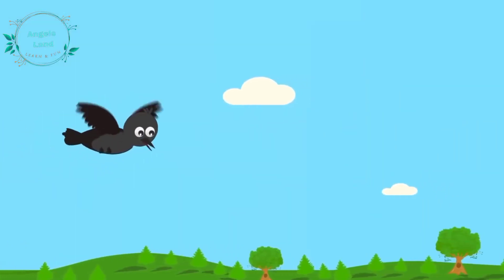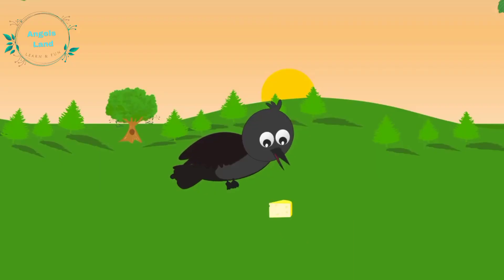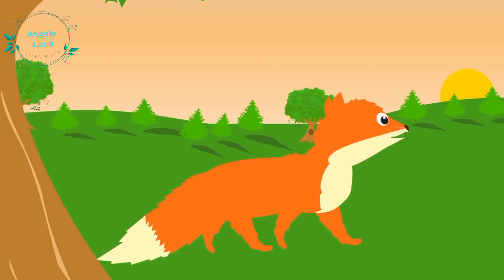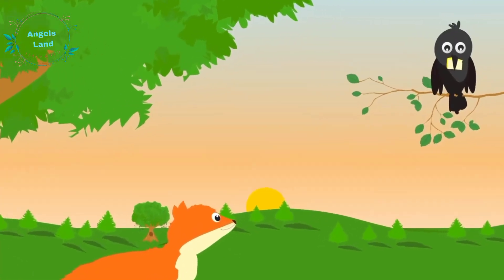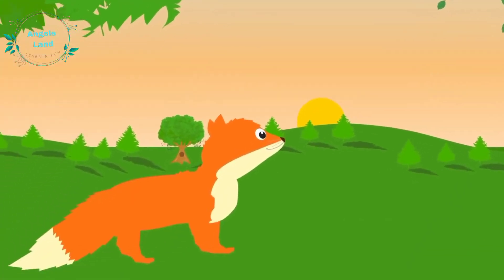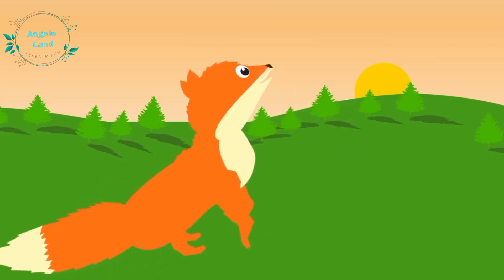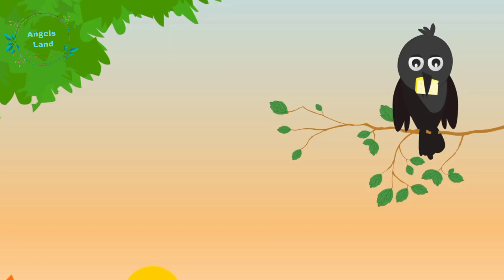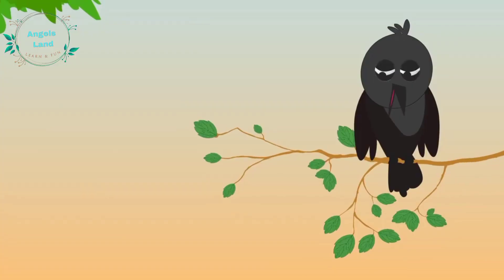Crow And Fox Story in Urdu-Hindi |Moral Story Khushamad Buri Bala hy| خوشامد بری بلا ہے |Angels Land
Lomdi aur kauwa ki kahani in hindi urdu

The story reminds not to get flattered by sweet words and to trust blindly

کوا اور چلاک لومڑی کی کہانی اخلاقی سبق خوشامد بری بلا ہے

ہومکہانیاں

Lomdi aur Kauwa Ki Kahani in Urdu | لومڑی اور کوے کی کہانی

آج ہم اُردو میں لومڑی اور کوے کی کہانی فراہم کرنے جا رہے ہیں۔ یہ کہانی یاد رکھنے میں بھی آسان ہے کیونکہ اس کہانی کو آسان اور سادہ الفاظ میں لکھا گیا ہے۔

لومڑی اور کوے کی کہانی

ایک بار ایک کوا اپنےکھانے کے لیے کچھ تلاش کر رہا تھا۔ اچانک اس نے پنیر کا ایک ٹکڑا دیکھا۔ کوے نے اپنی چونچ میں یہ ٹکڑا اٹھایا اور اڑ کر قریبی درخت کی شاخ پر بیٹھ گیا۔

کوے نے شاخ پر بیٹھ کر آرام سے اس پنیر کے ٹکڑے کو کھانے کا فیصلہ کیا۔ اس سے پہلے کہ وہ اس پنیر کے ٹکڑے کو کھاتا، ایک لومڑی کا بھی اسی راستے سے گزر ہوا کیونکہ وہ بھی اپنے کھانے کے لئے کچھ تلاش کر رہی تھی۔ اچانک اس کی نگاہ اس کوے پر پڑی لیکن لومڑی کی نظر کوے سے زیادہ اس پنیر کے ٹکڑے پر پڑی جواس کی چونچ میں تھا۔

جیسا کہ لومڑی ایک چالاک جانور ہے تو لومڑی نے یہاں بھی اپنی چالاکی دکھائی اور فوراً کوے کو مخاطب کیا اور کہا ”کہ اے خوبصورت پرندے کیسے ہو تم؟ طویل عرصے سے میں نے تم جیسا کوئی حسین پرندہ نہیں دیکھا۔ تمہارے پر کتنے چمک رہے ہیں! تم جیسے خوبصورت پرندے کی تو آواز بھی یقیناً بہت شاندار ہوگی۔ میری آپ سے ایک درخواست ہے کہ آپ مجھےاپنی سریلی آوازمیں ایک گانا سنا دیں۔“
ہومکہانیاں

ان خوش آمد الفاظ کو سن کرکوا بہت خوش ہوا اوراس خوشی میں وہ اپنے کھانے کے لئے جو پنیر کا ٹکڑا لایا تھا اسے بھی بھول بیٹھا۔ دوسری طرف لومڑی کوے کی مزید خوش آمد کرتی رہی اورکہتی چلی گئی کہ ”اگر آپ برا نہ مانیں تو، میرے لیے ایک گانا گا دیجئے۔ مہربانی فرما کر میری بات سن لیں، میں بہت تنہا محسوس کررہی ہوں۔“

آخرکار، اتنی تعریف سننے کے بعد کوے نے لومڑی کی دخواست پر گانا گانے کا فیصلہ کیا۔ گانے کے لئے جب کوے نے اپنی چونچ کھولی تو پنیر کا ٹکڑا لومڑی کے سامنےگر گیا۔لومڑی نے بھی وقت ضائع کیے بغیر اس ٹکرے کوایک ہی بار میں کھا لیا۔ کوے نے جب یہ دیکھا تو اسے بہت افسوس ہوا پر اس وقت تک بہت دیر ہو چکی تھی۔

دوسری طرف لومڑی نے کوے کا شکریہ ادا کرتے ہوئے کہا کہ”مجھے وہ چیز مل گئی ہے جس کے لئے میں نے تمہاری اتنی خوش آمد کی تھی اب میں چلتی ہوں، پھر کبھی ملیں گے۔“یہ کہتے ہوئے لومڑی وہاں سے چلی گئی۔

نتیجہ

اس کہانی سے ہمیں یہ سبق ملتا ہے کہ:

1) خوشامد بری بلا ہے۔

2) جھوٹی تعریف پر بھروسہ نہ کریں۔

مزید پڑھیے:

انگور کھٹے ہیں کہانی

سونے کے انڈے کی کہانی

کچھوا اور خرگوش کی کہانی

Tags:کہانیاںلومڑی اور کوے کی کہانیLomdi aur Kauwa Ki Kahani in Urdu

The Crow and the Clever Fox Story in Urdu and Hindi